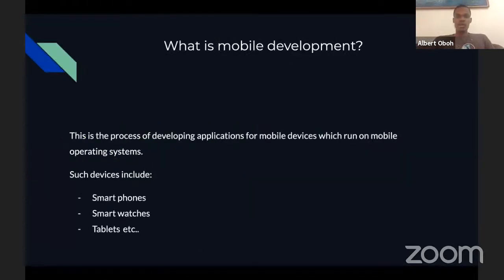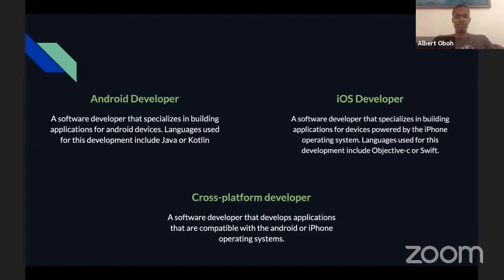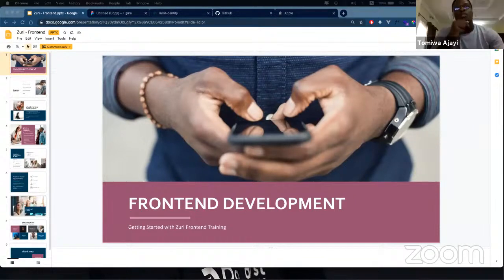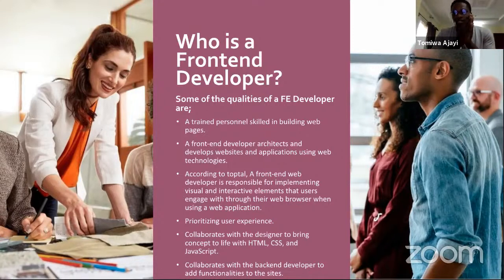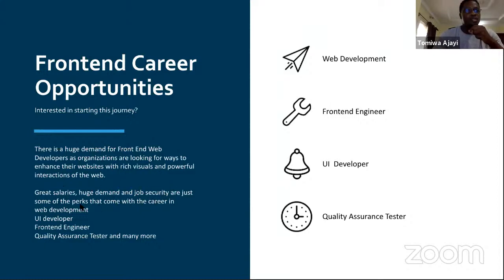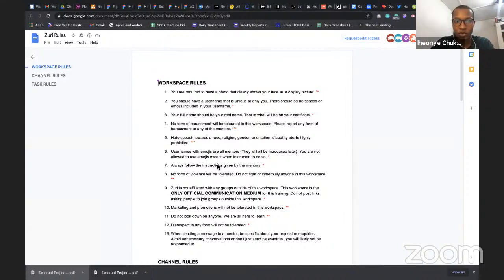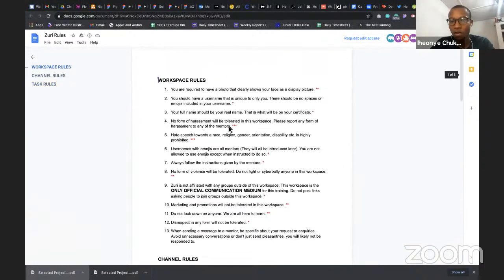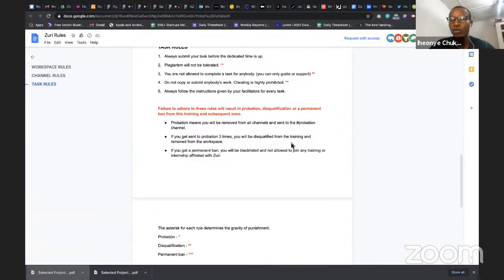Zuri Training - Orientation Day II